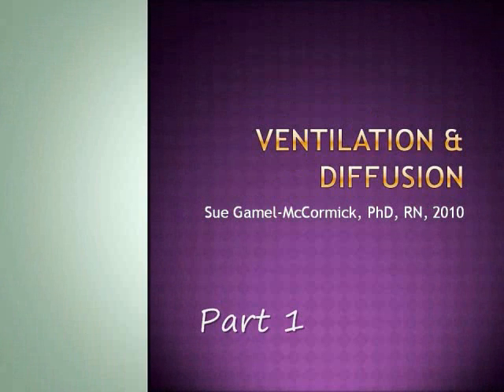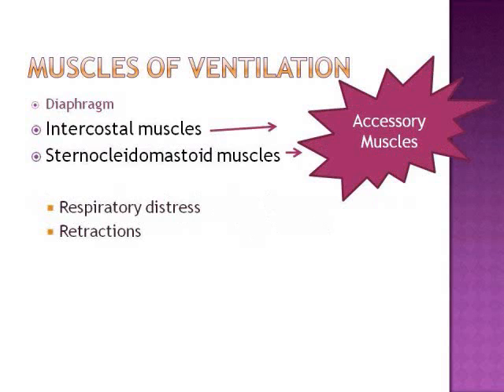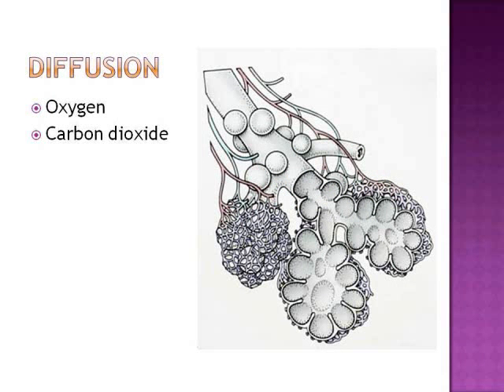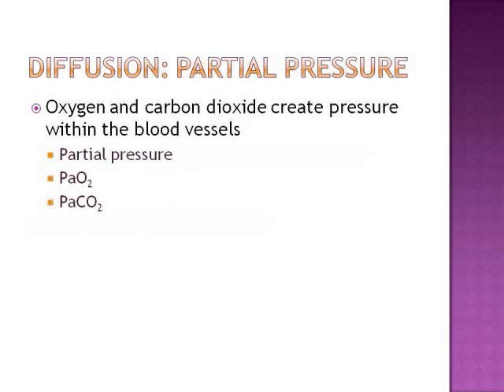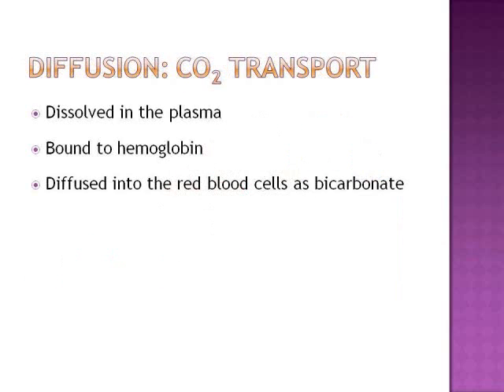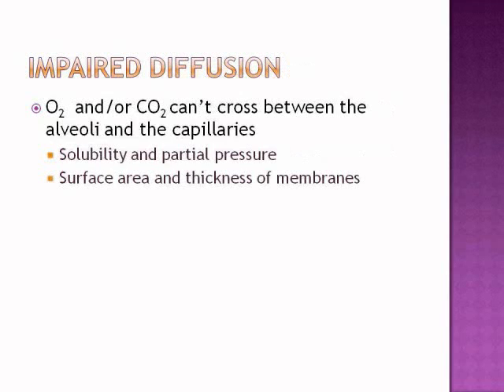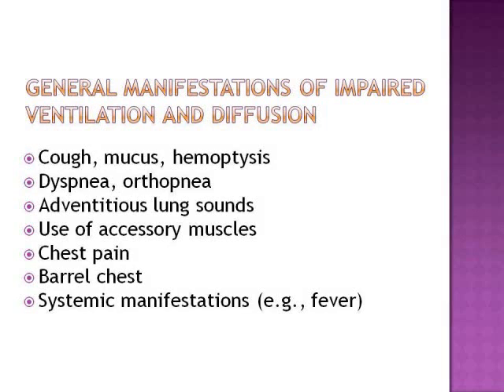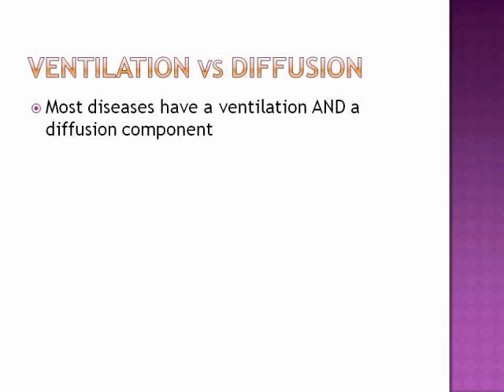Ventilation & Diffusion 1